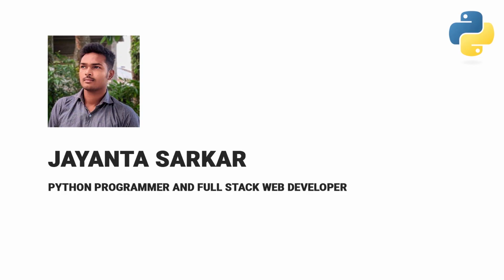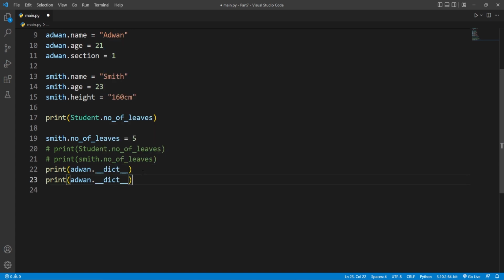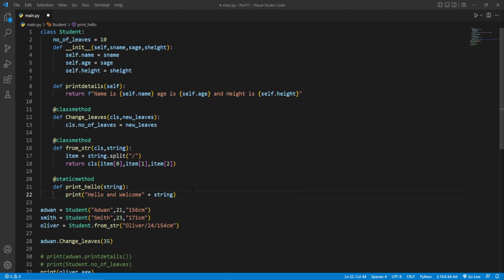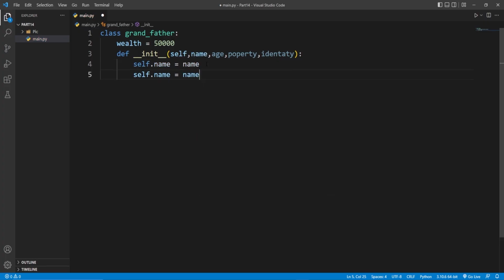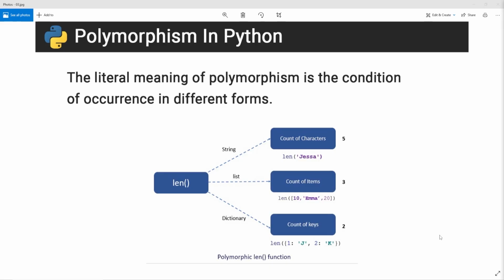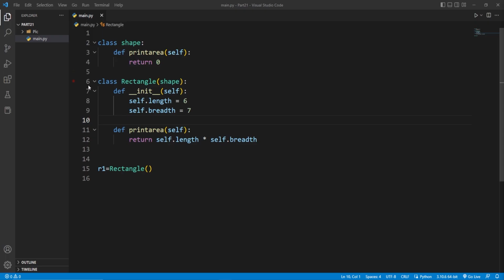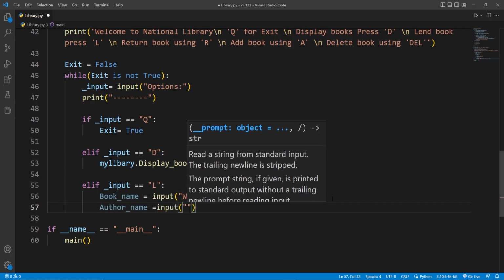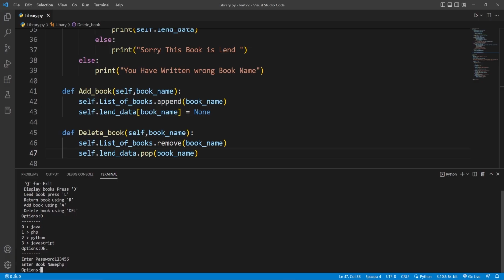Python Object-Oriented Programming (OOP) Tutorial for Beginners & Intermediate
Master the power of Object-Oriented Programming in Python and take your coding skills to the next level! In this course, you'll learn how to write clean, reusable, and scalable code using real-world examples and practical projects.

Whether you're just starting with Python or already familiar with the basics, this course will guide you step-by-step through essential OOP concepts like:
What is oop - 01:24
What is Encapsulation - 03:32
What is Abstraction - 05:48
inheritance - 07:31
polymorphism - 10:33
Creating Our First Class In Python - 12:23
Difference between instance variable and class variable - 18:07
Self & __init__() (Constructors)- 22:20
Class Methods In Python- 30:33
Class Methods As Alternative Constructors- 35:24
Static Methods In Python- 41:23
What is Abstraction and Encapsulation- 44:42
introduction Inheritance in Python- 49:14
single inheritance with constructor-57:39
Multiple Inheritance- 01:01:54
Multilevel inheritance in Python- 01:15:59
Public, Private & Protected Access Specifiers- 01:21:03
introduction of polymorphism- 01:24:19
Super() and Overriding In Classes- 01:28:16
Diamond Shape Problem In Multiple Inheritance-  01:36:55
Operator Overloading & Dunder Methods- 01:42:21
Abstract Base Class- 01:46:16
mini project library management-01:49:55

By the end of this course, you'll have a strong foundation in OOP and the confidence to build your own structured Python applications.

📌 Perfect for:

Beginners who want to understand OOP from scratch
Intermediate learners aiming to improve code structure
Students preparing for coding interviews
Developers transitioning into Python

🎯 Start learning today and level up your Python skills!